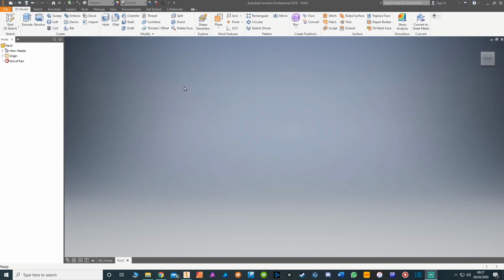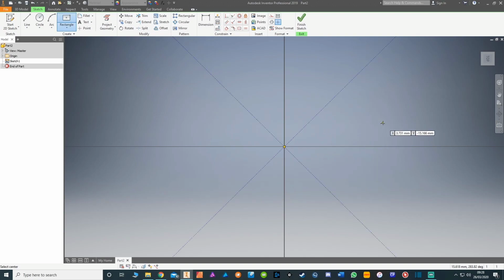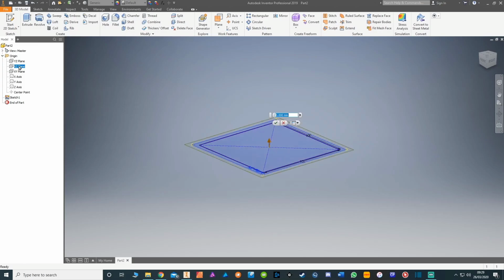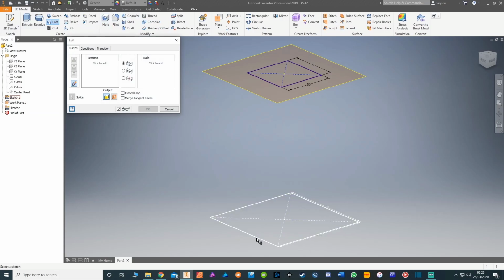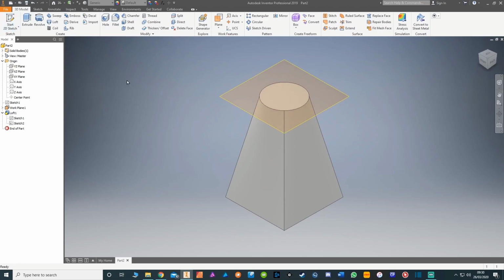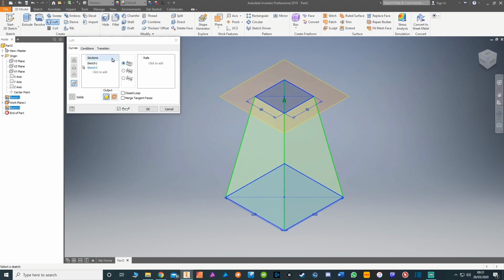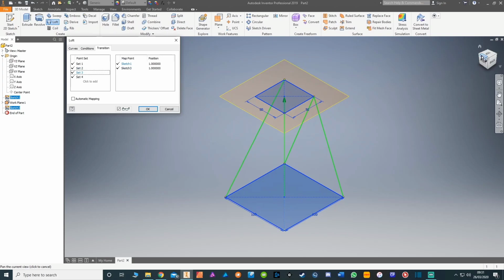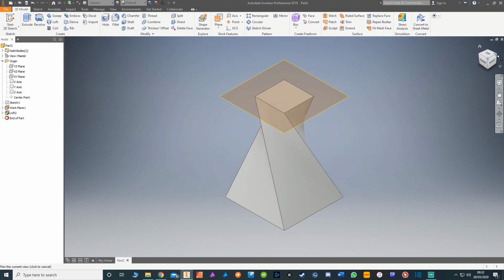Higher Graphic Communication - Loft Tutorial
Tutorial of a basic loft and then a loft with a twist.